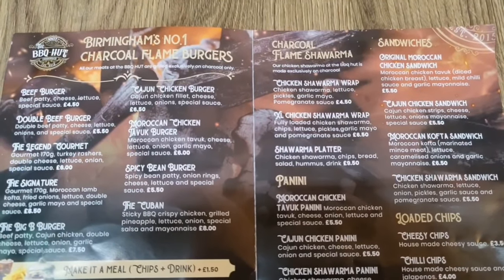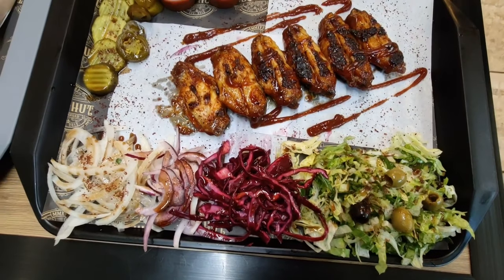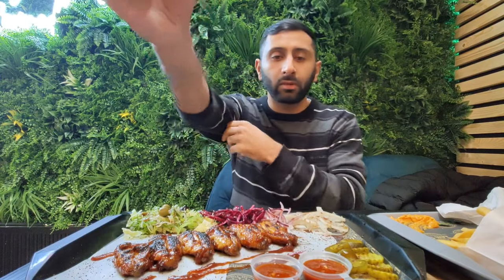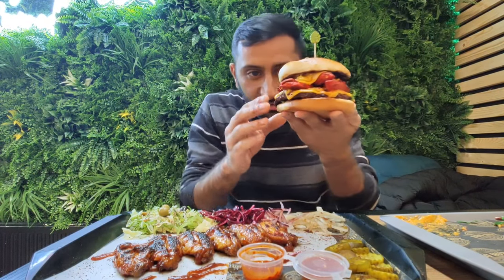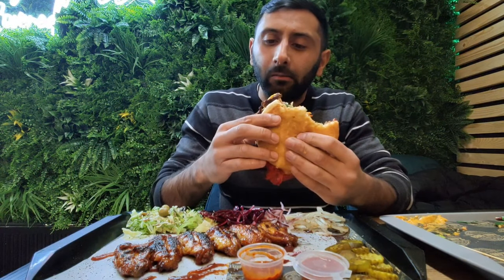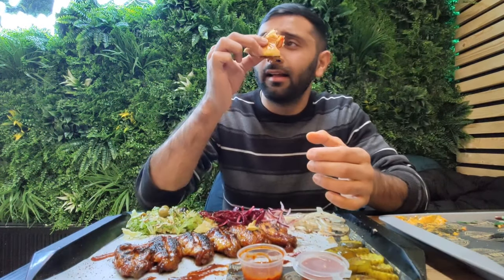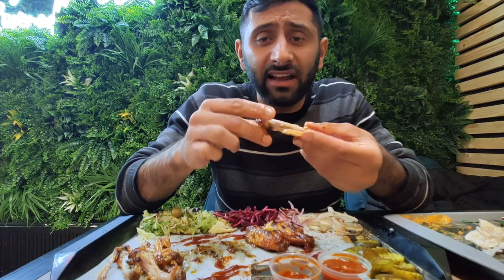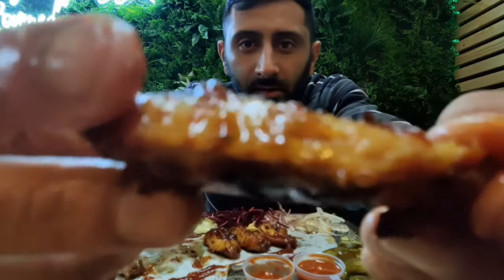IS THIS The No.1 Charcoal GRILLED BURGER Joint In Birmingham? | The BBQ Hut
In this vlog I am trying out this brand new burger joint that specialises in charcoal, flamed grilled burgers, The BBQ Hut in Birmingham. They initially started off as a small burger truck/hut and have now expanded to a proper fast food outlet.

I was really impressed with the burger that I had and the overall hospitality of the shop.

There slogan says that they are the No. 1 charcoal grilled burgers in Birmingham.

What do you think? Let me know if you have been here before.